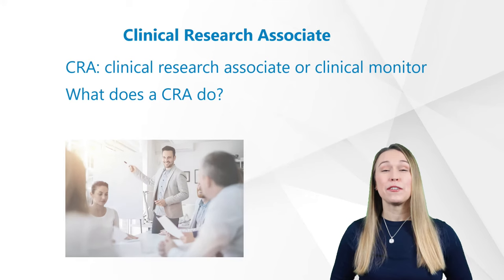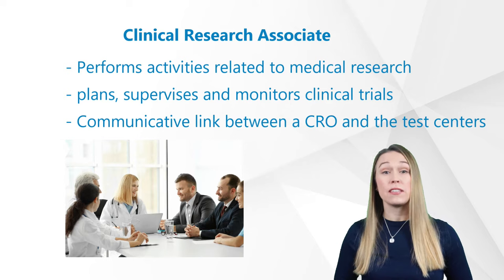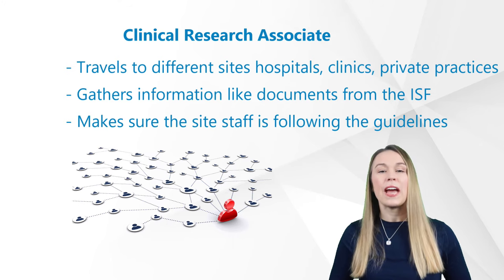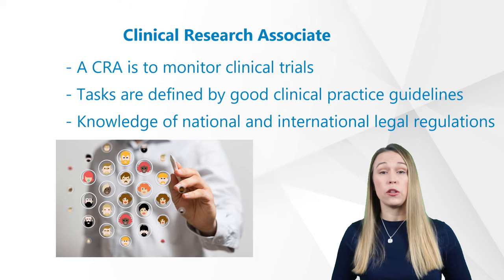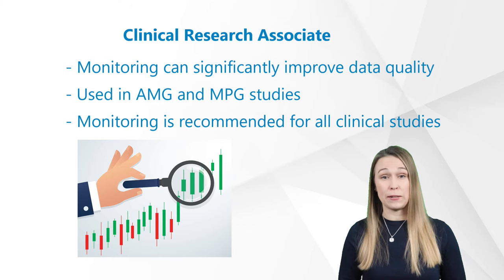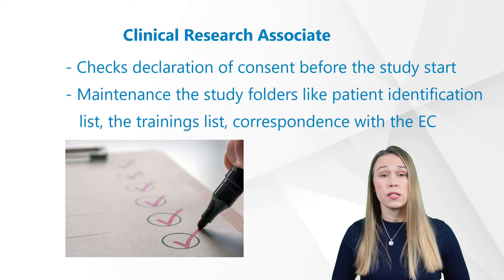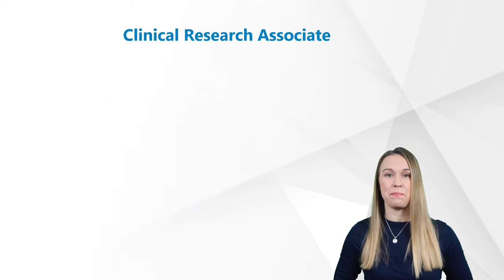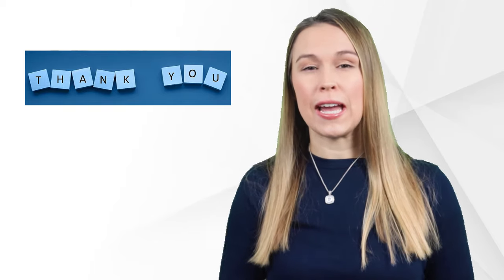Basics - Part 16 - Jobs in Clinical Trials: CRA - Clinical Research Associate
Without clinical trials, we wouldn’t have any vaccines, treatments for cancer, heart disease, diabetes and many others. What should everybody know about Clinical Trials? How are pharmaceuticals and medical devices developed? This is our new video of our series about the basics of clinical trials to give you some answers. Part 16 - Jobs in Clinical Trials: CRA - Clinical Research Associate is presented by our expert Kelsey Crossman.